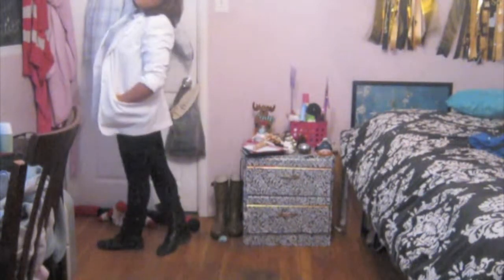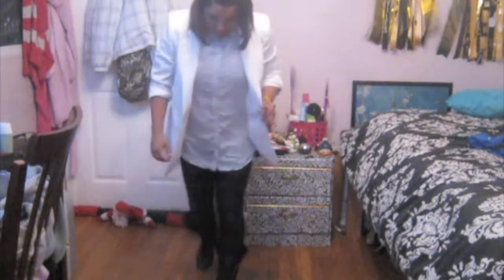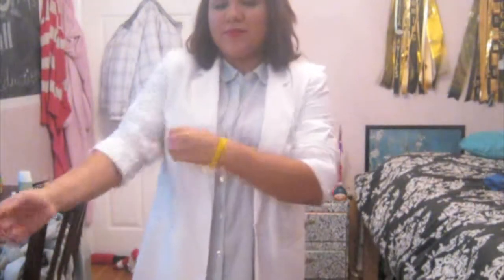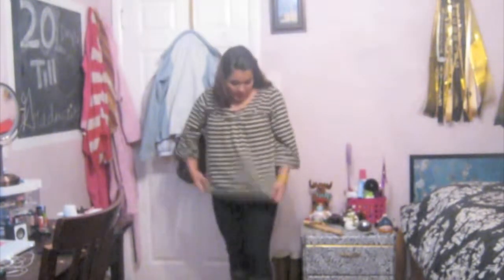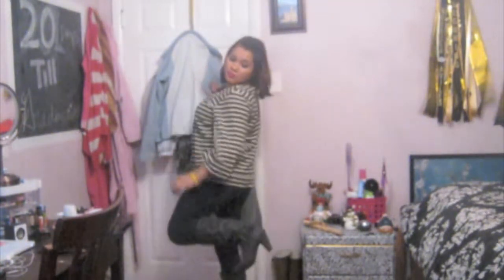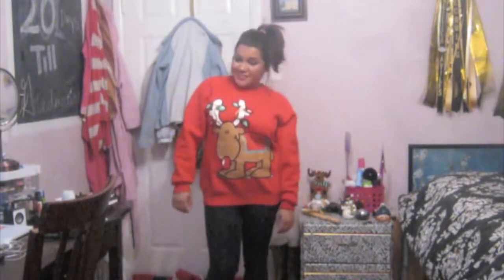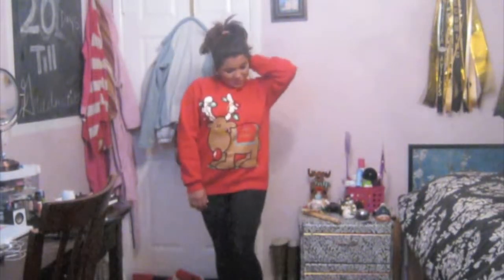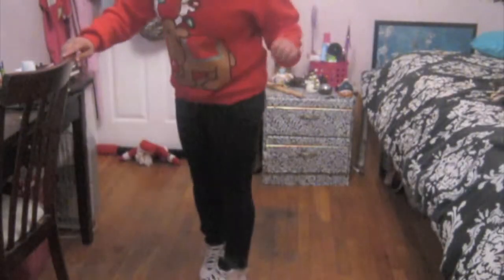Fall lookbook l Jellybean3205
hey Ladies

Hope you guys are have a great day .
Here are three outfits i wanted to share with you guys .
Just something that love to have in my closet for the fall time

XoXo-Angie